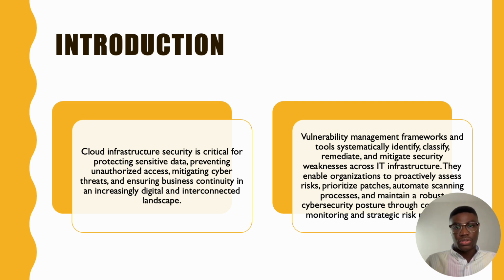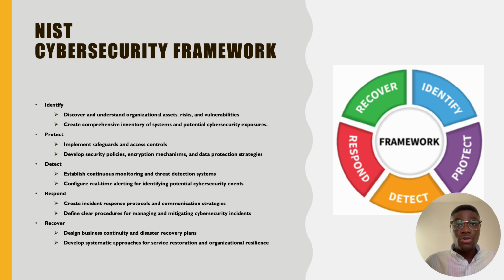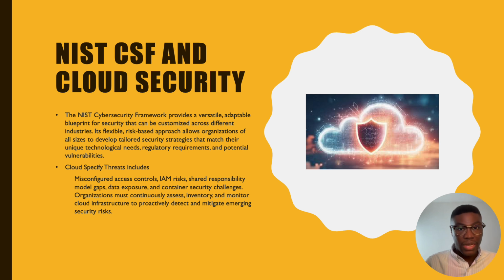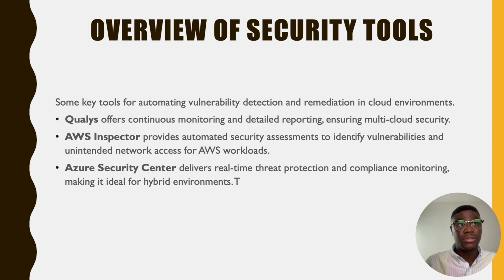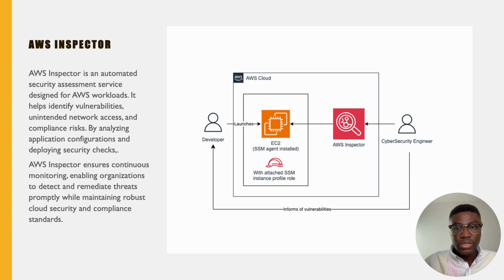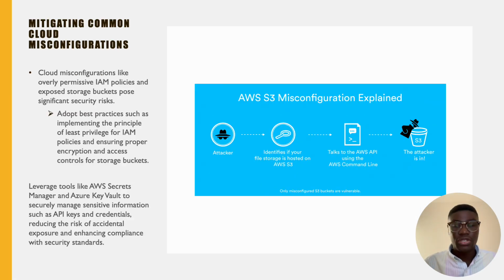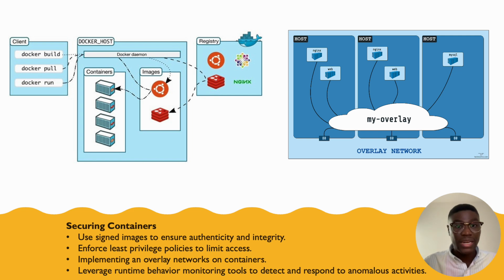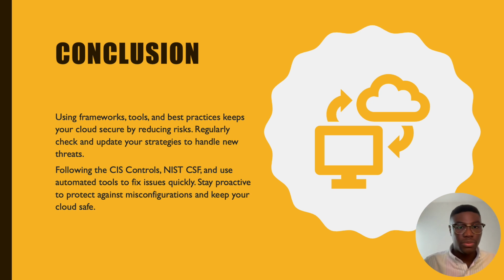Cloud Vulnerability Management & Framework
In this video, we explore critical frameworks and tools for managing cloud vulnerabilities effectively. Learn about industry standards such as the NIST Cybersecurity Framework (CSF) and the CIS Framework, along with powerful security tools like Qualys, AWS Inspector, and Azure Security Center.

Discover best practices, including continuous scanning, penetration testing, and securing container environments, to strengthen your cloud security posture. Whether you're a cybersecurity professional or a cloud enthusiast, this presentation provides actionable insights to mitigate risks and enhance cloud resilience.

Watch now to stay ahead in the ever-evolving field of cloud security!